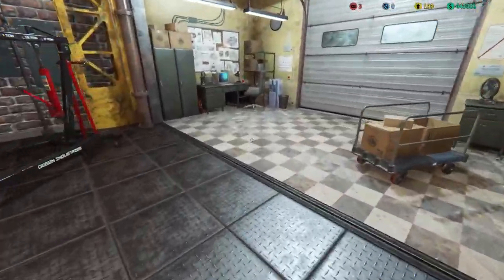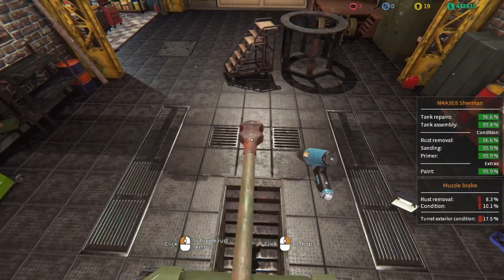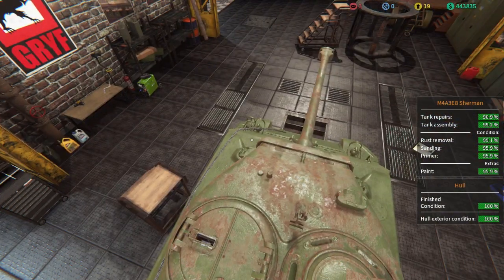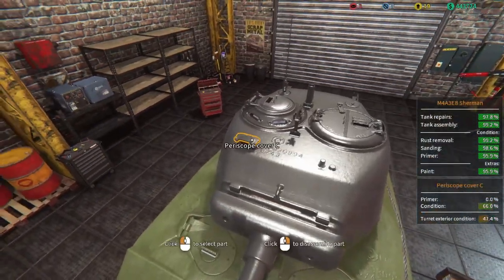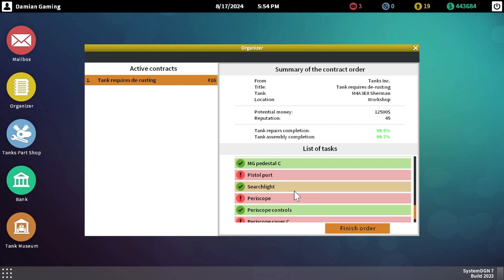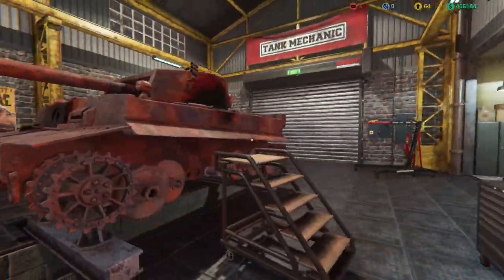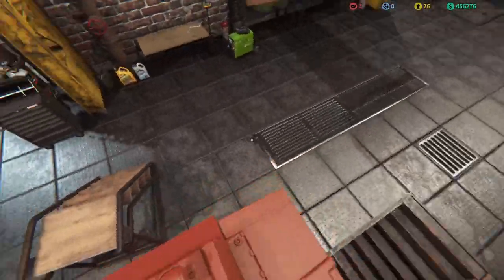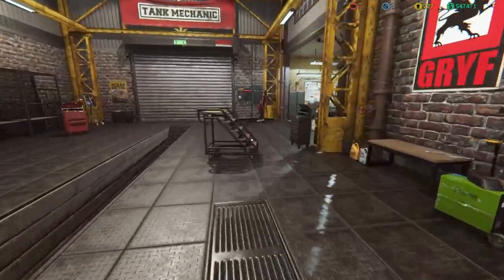Tank Mechanic Simulator:Tiger Time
Today we do some Minor work on a Sherman then round things out with a Tiger that is Very beat up.